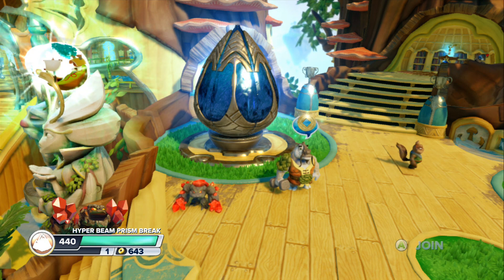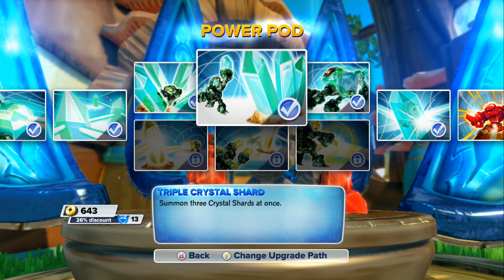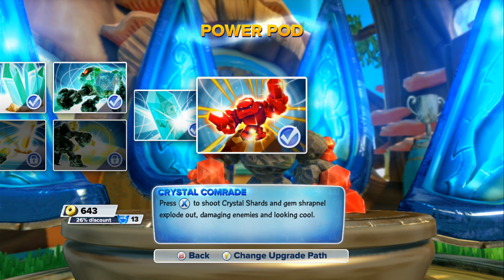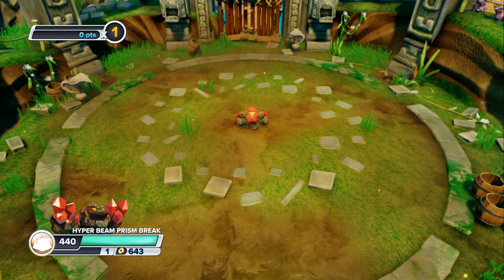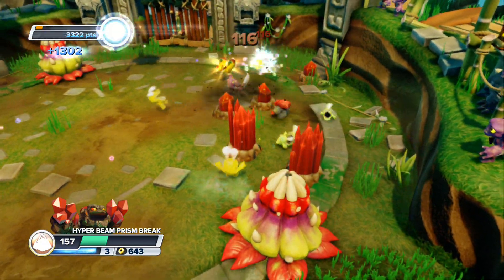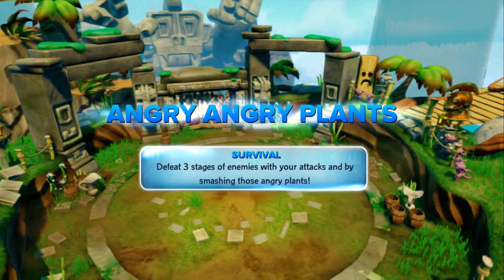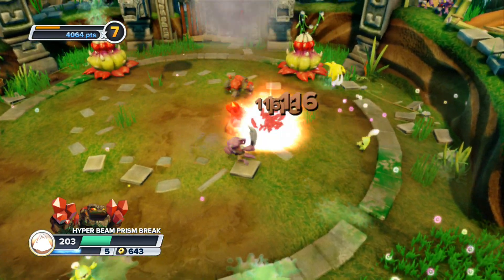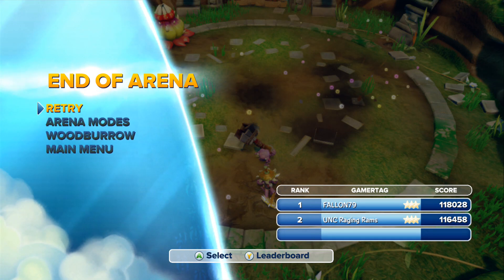SKYLANDERS SWAP FORCE HYPER BEAM PRISM BREAK GAMEPLAY PATHS AND UPGRADES